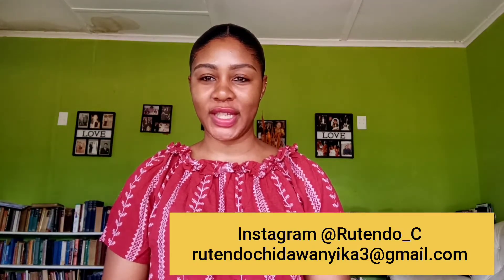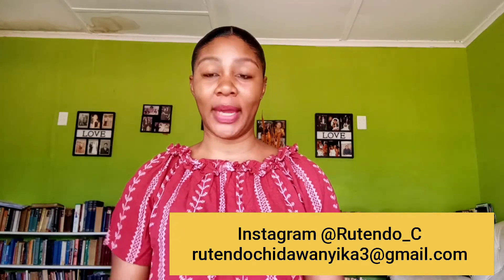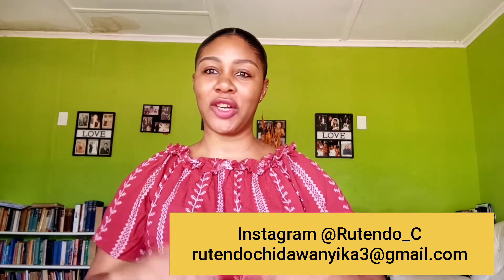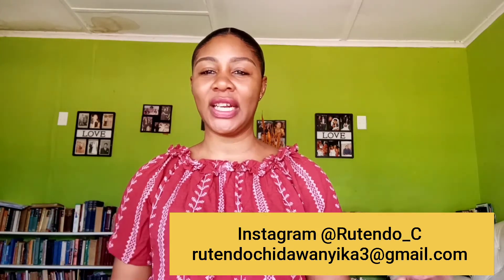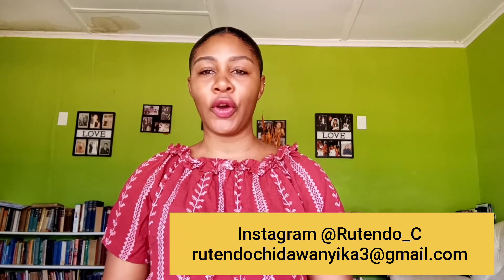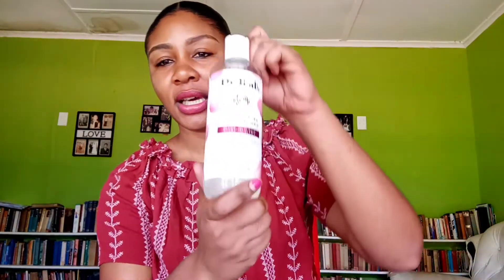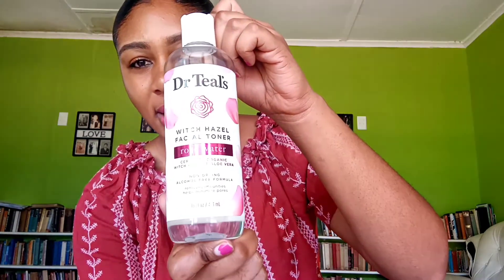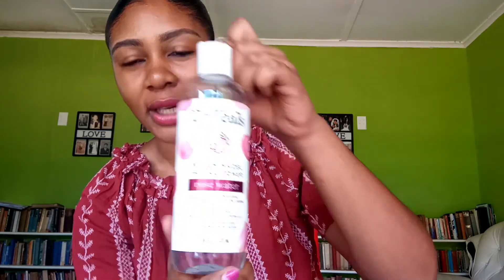DR TEALS WITCH HAZEL TONER ROSEWATER REVIEW || Zimbabwean youtuber || AFRICAN SKIN || Rutendo C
Hi friends

This is review of my experience using Dr Teals Witch Hazel toner.